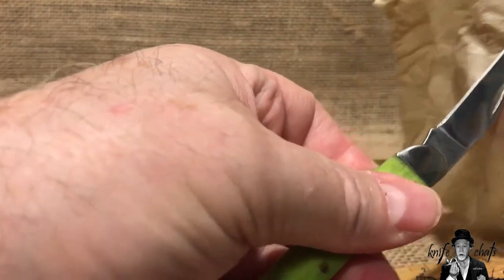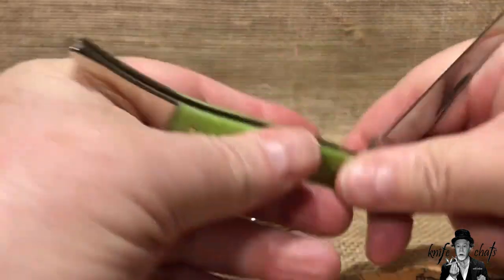Case Green Apple Toothpick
I've been looking to pick up another Case Medium Toothpick for sometime but nothing was catching my eye.   When the knives are in the $60 range I'm not just going to grab every one that comes out.   But then I saw the Green Apple Smooth Bone.  I bought it before it was even available!